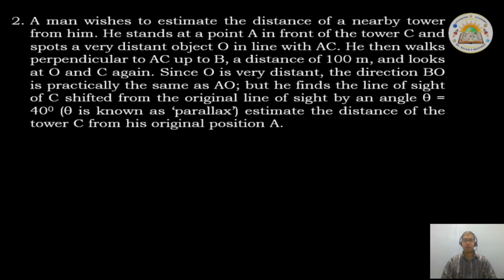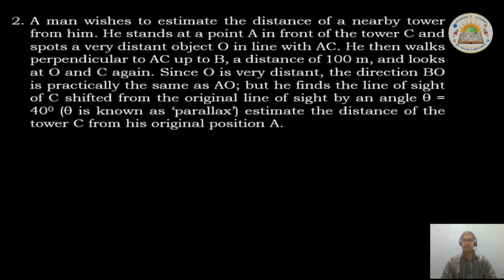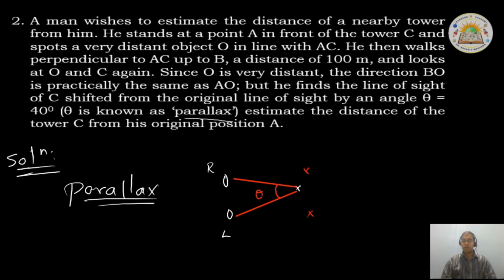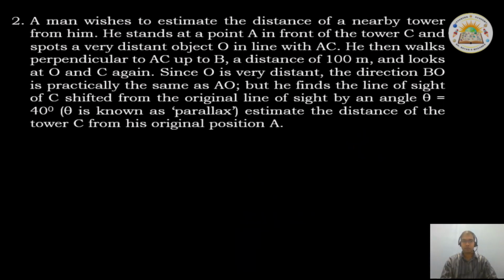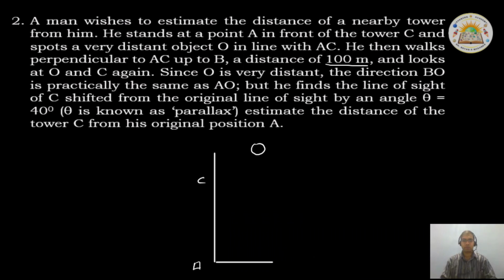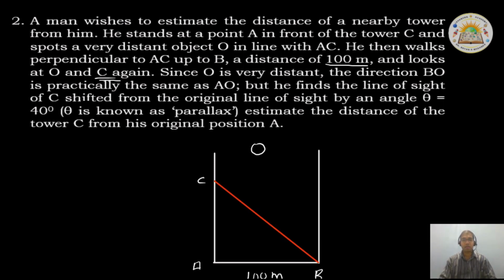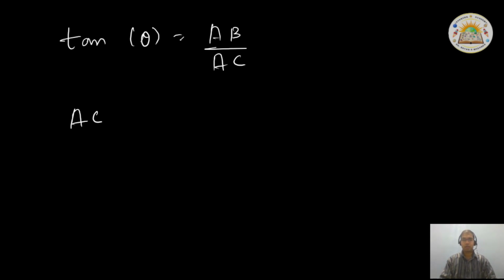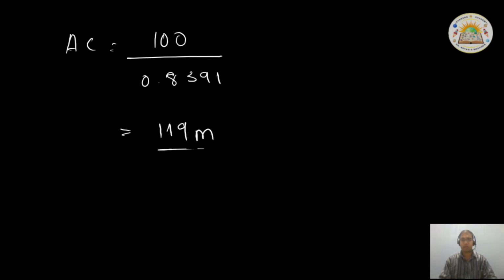Numerical - Parallax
The Sun's angular diameter is measured to be 1920". The distance D of the Sun from the Earth is 1.496 x 10^11 m. What is the diameter of the Sun?